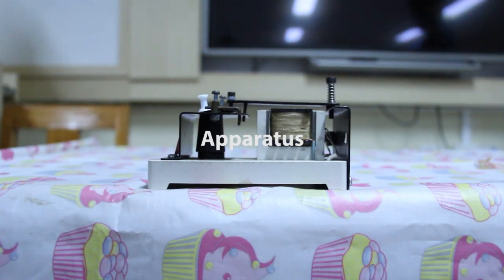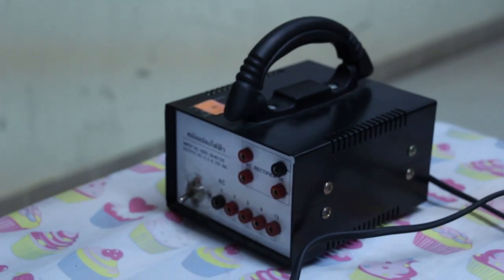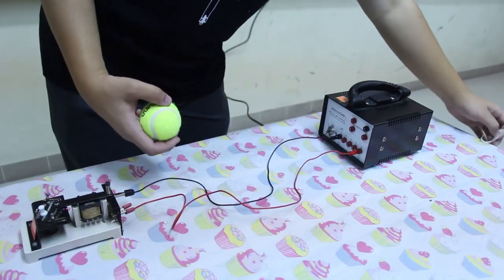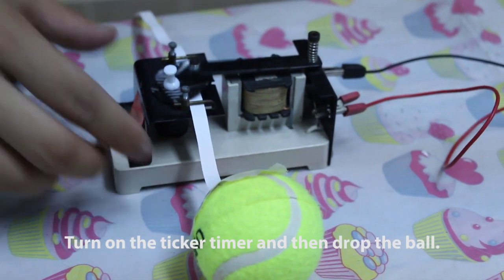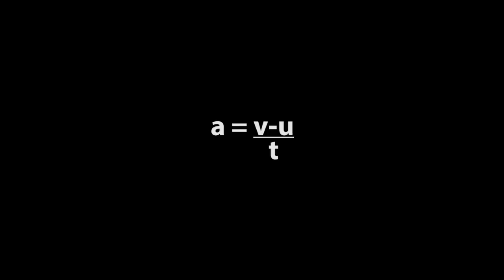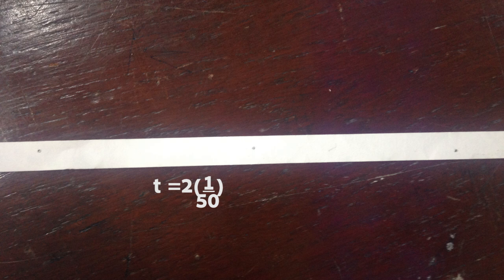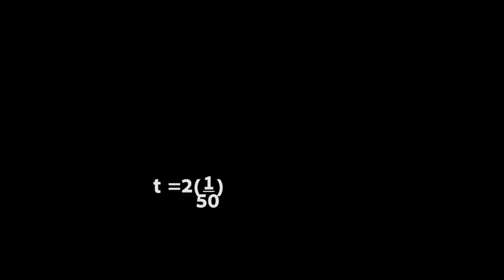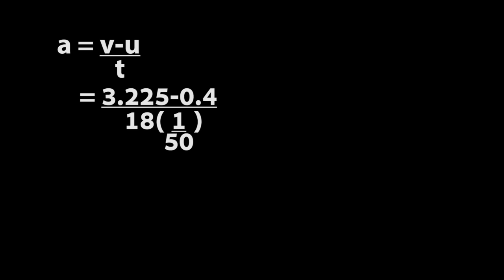Measuring the acceleration of freefall by using the ticker timer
Science IE Project secondary 6 room 8, Saint Gabriel's College